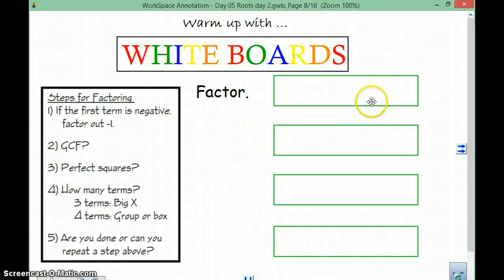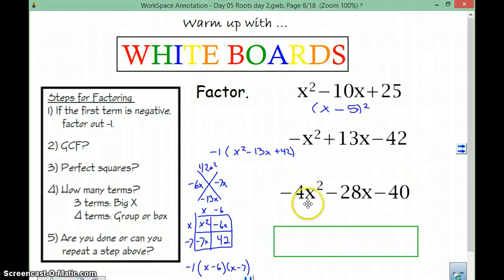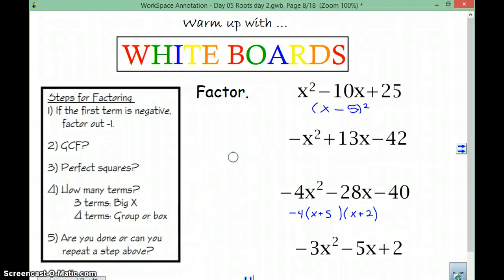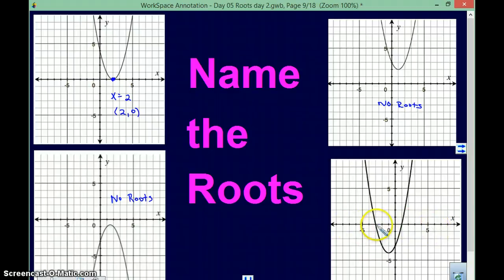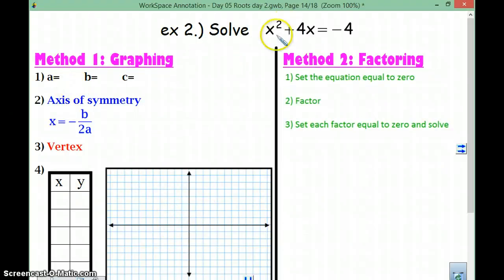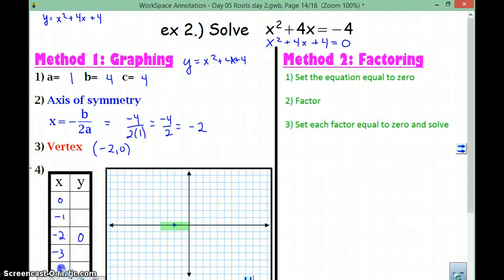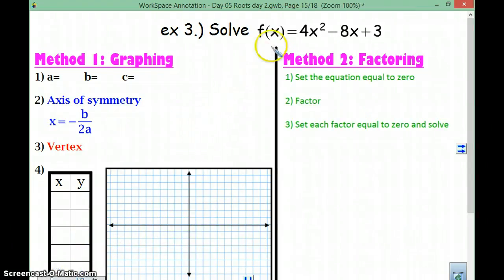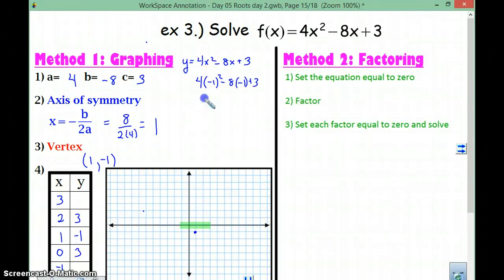Graphing and Factoring Quadratics Part 1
Learn the relationship between graphing and factoring